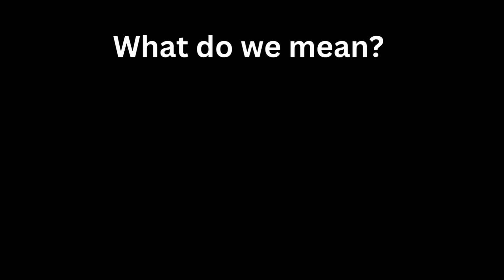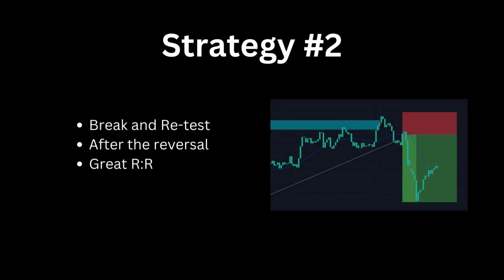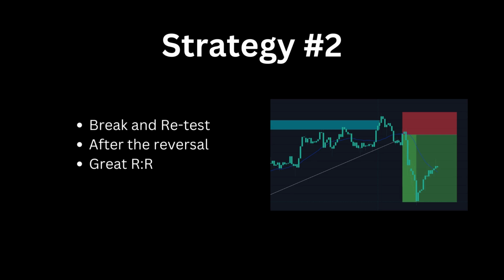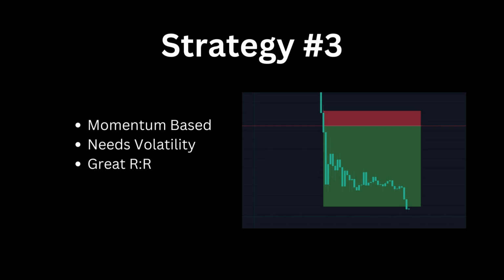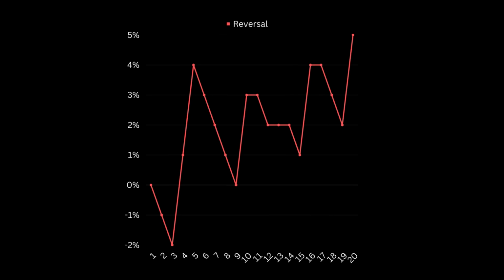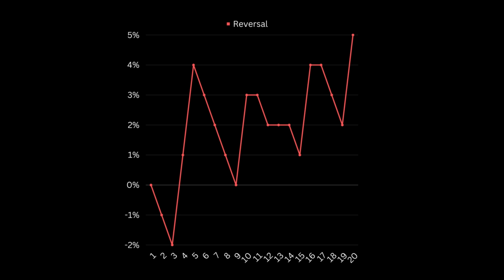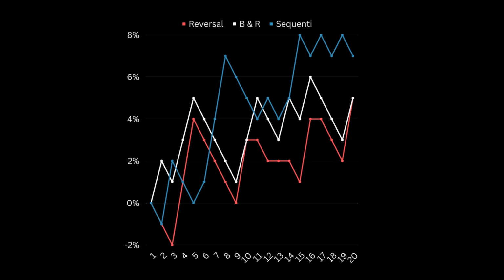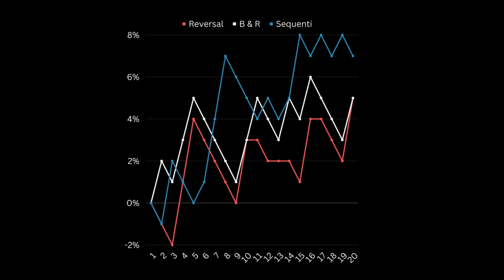How Strategy Diversification In Trading And Investing Can Improve Your Returns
👉 Strategy diversification in trading and investing can not only improve your returns but also prolong your career in trading and investing.

👉  Strategy diversification is often overlooked by many traders and investors. But overlooking it can hurt not only your results but also your mindset and your career within this industry.

✅ Watch this video now to learn more about strategy diversification, what you can do to apply it and how easy it actually is when you first understand it.

Not sure if Expert Advisors (EA), also called trading robots and algos, are for you? Get your own FREE Expert Advisor Assessment here to find out now:

✅ About us:
We are real traders who want to help others in the world of automated trading. We have experienced all the ups and downs and want to show you the right way of getting started.

Trading stocks, options, commodities, futures and forex involves significant risk of loss and is not suitable for everyone.

Speculative trading (in particular) has large potential rewards, but also large potential risks, such as spread, news events, leverage etc. Leverage is a double-edged sword, and a high degree of leverage can work against you as well as for you. Before deciding to trade, you should carefully consider the risks, your objectives, your financial situation, your needs and level of experience. You should be aware of all the risks associated with trading on margin. Statera Trading does not provide advice on your personal and individual objectives, financial situation or needs.

The content of our website and social channels, including YouTube, must not be construed as advice. The content is designed for entertainment and learning purposes. The possibility exists that you could sustain a loss in excess of your initial investment, and therefore, you should not trade with capital that you cannot afford to lose.

If you have any doubts or concerns, Statera Trading recommends you seek advice from an independent financial advisor. Please do not trade with borrowed money or money you cannot afford to lose, and keep in mind that past performance is no indication of future results.